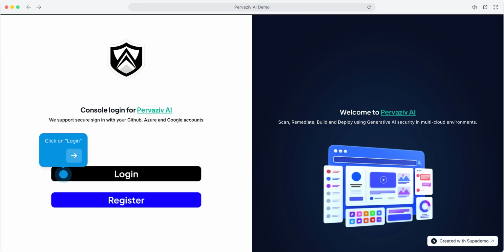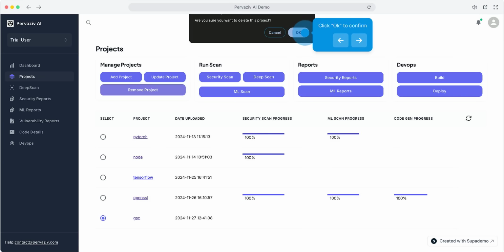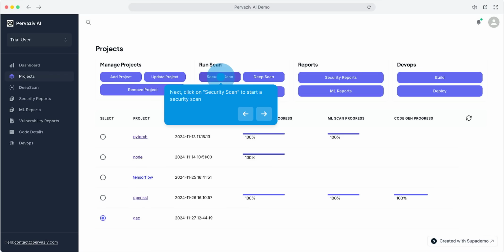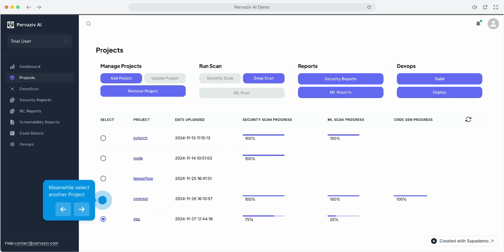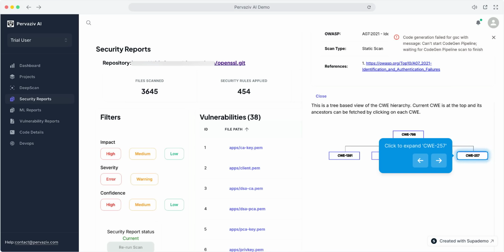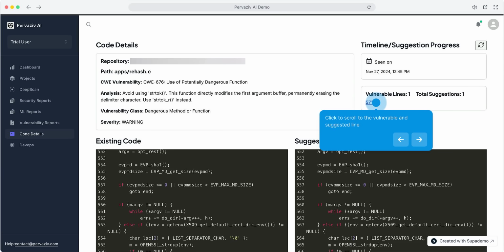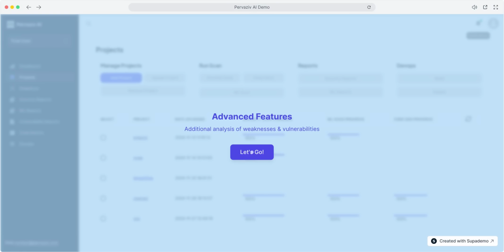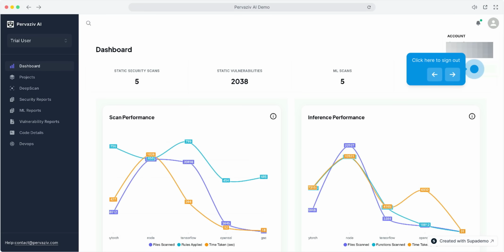Pervaziv AI Demo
Watch @pervazivai 's product demo and the cool workflows that we provide.